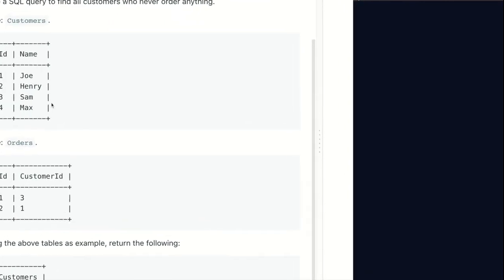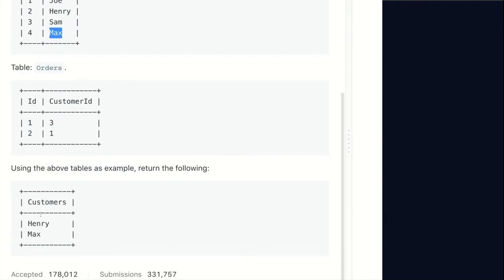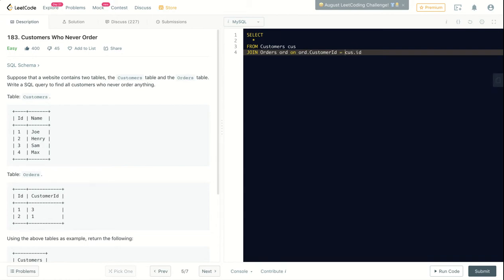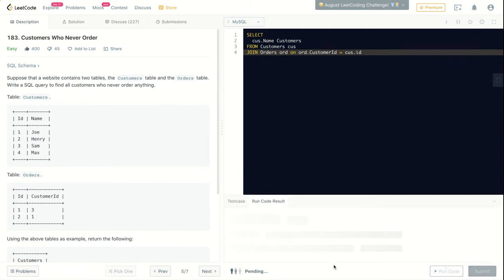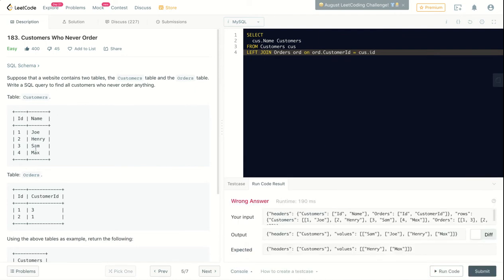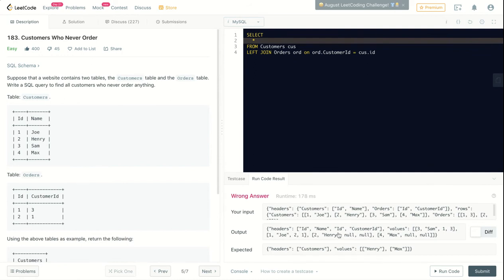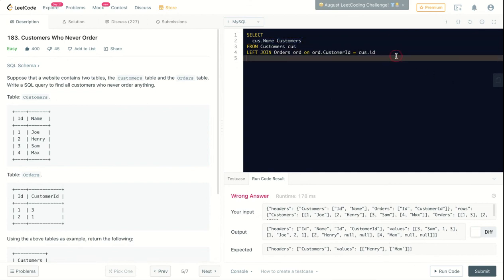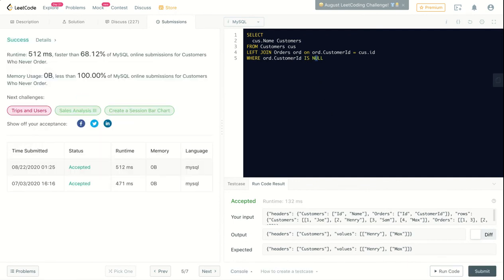Customers Who Never Order - SQL - MySQL - LeetCode